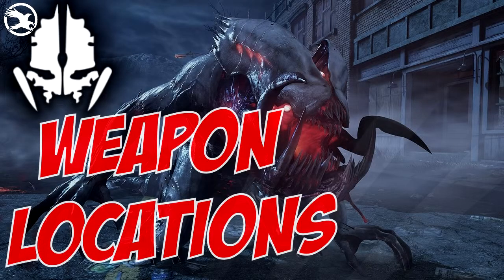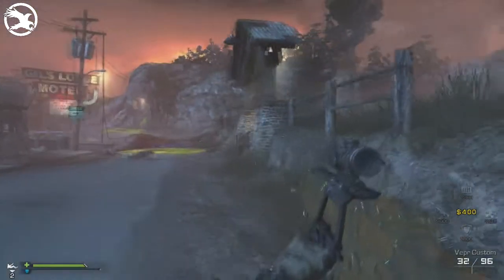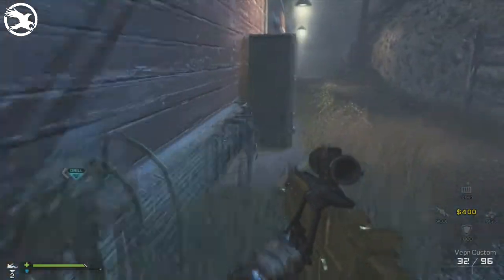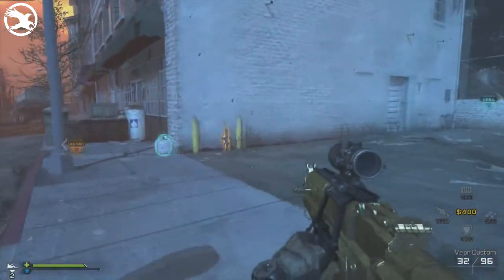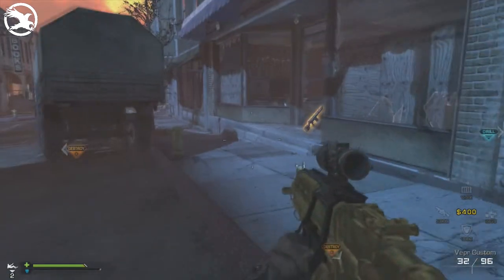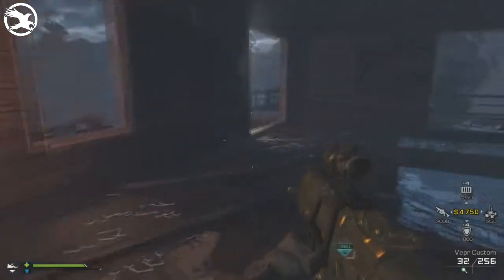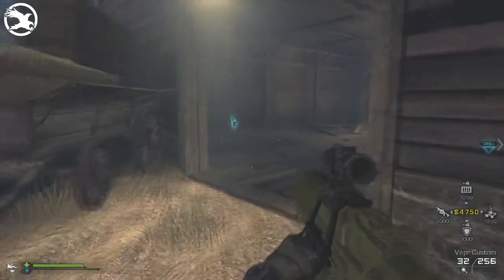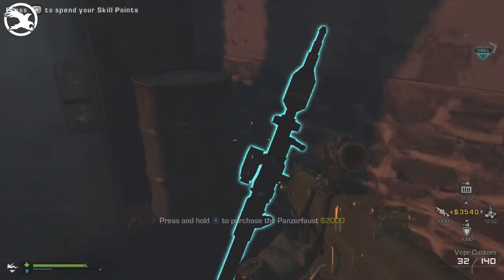Extinction GUIDE: All Purchasable "WEAPON" Locations | Call of Duty: Ghosts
This video will help you find all the purchasable weapons on the Extinction mode.